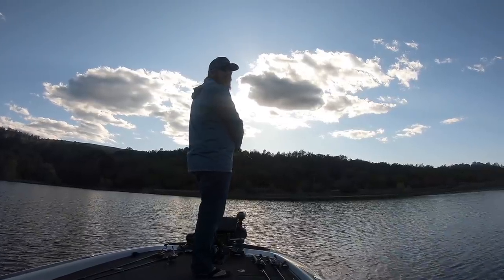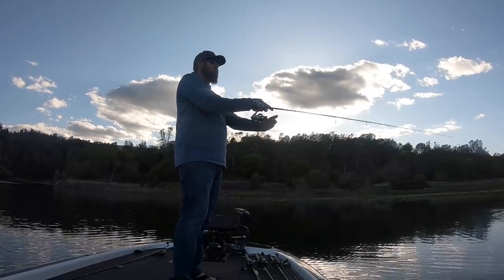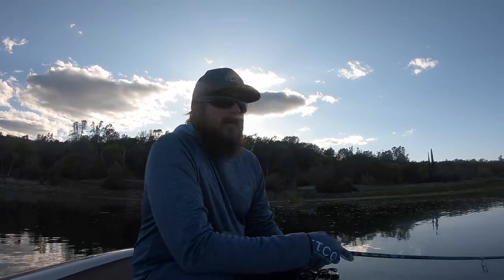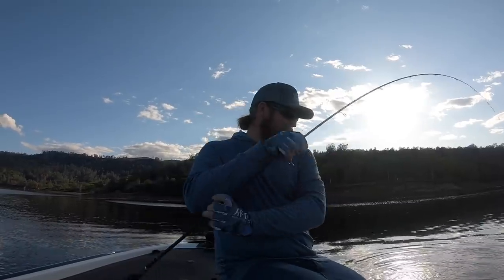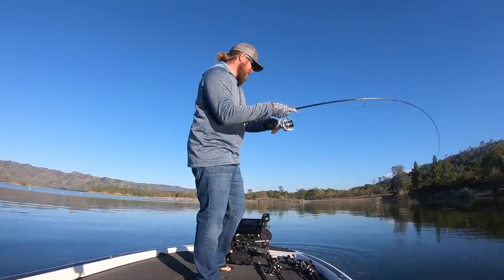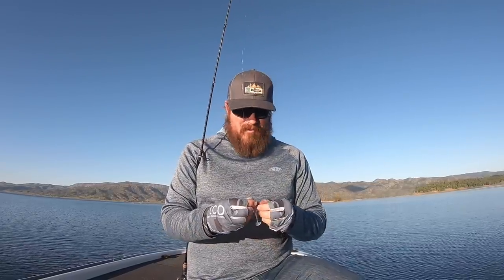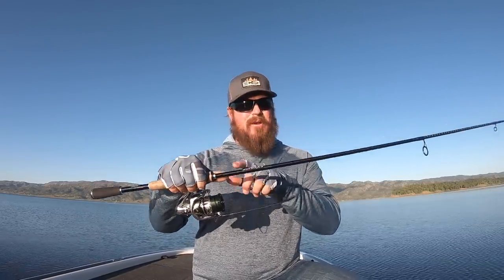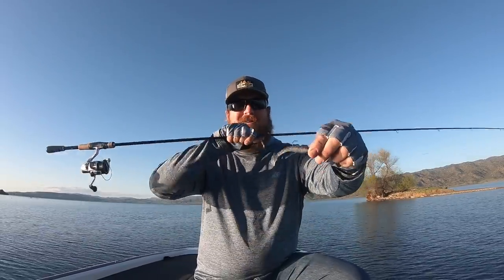Never Get Skunked - Micro Swimbait Tips For Early Season Bass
We're back on Lake Berryessa for a quick evening fishing trip. Fresh off the jerkbait and fluke video from a few days ago, we're back to see how many bass we can catch! Matt hopes to pick up where he left off so he's brought a variety of jerkbaits and topwater options. Of course nothing goes to plan but he adapts and has an awesome evening fishing with finesse swimbaits!

Spring bass fishing is all about adapting to changing conditions. One day its beautiful, the next day its snowing. One day you've got the lake to yourself, the next day there are boats everywhere. If you find that your fish have shut down, look no further than a tiny swimbait like the 2.8 keitech to save the day! These little baits are incredibly adaptable and get bit by everything that swims. Trout, crappie, and even trophy bass, have no problem gulping them!

Hopefully you enjoyed today's video as much as we did. We were met with challenging conditions but were able to adapt and overcome. Below is a breakdown of the exact equipment we were using and a few bonus baits that are worth trying if your fish are already conditioned to the Keitech. All of these baits go directly to Tackle Warehouse where you can see close up photos and detailed descriptions of each item.

The Baits In order Of Appearance...

Other Great Finesse Swimbaits...

Other Great Finesse Swimbait Heads...

Matt's Finesse Swimbait Combo...

Mid-Priced Finesse Swimbait Combo...

Ultra High-End Finesse Combo...